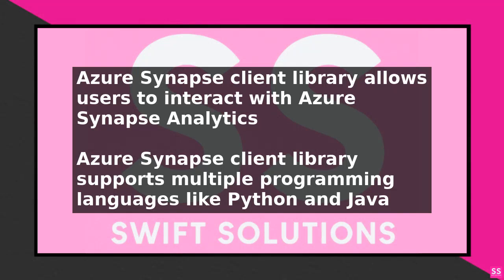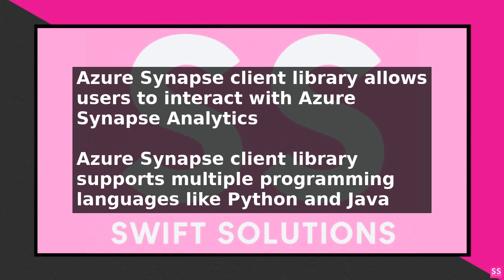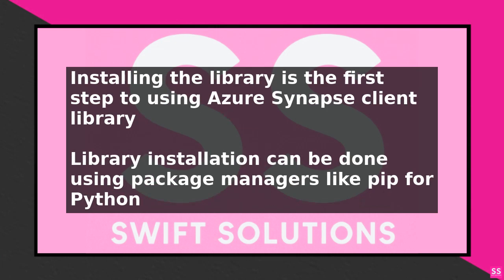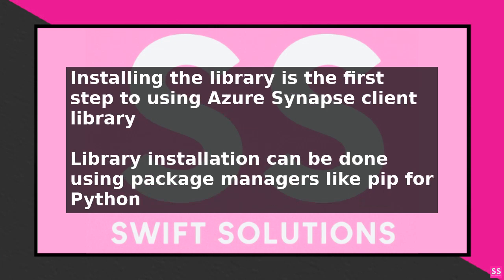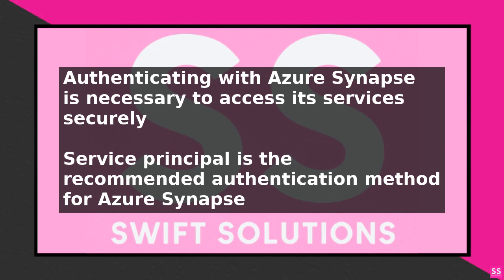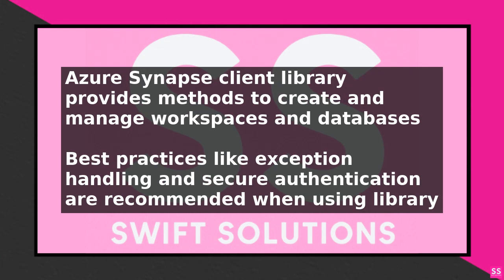How To Azure Synapse Client Library (2025)